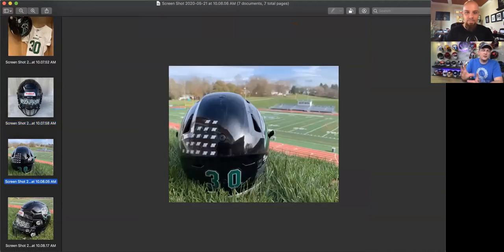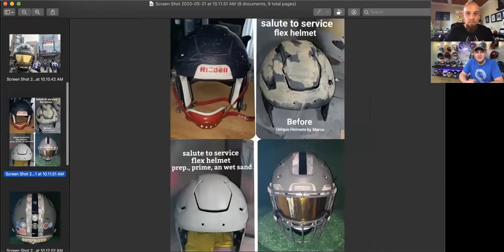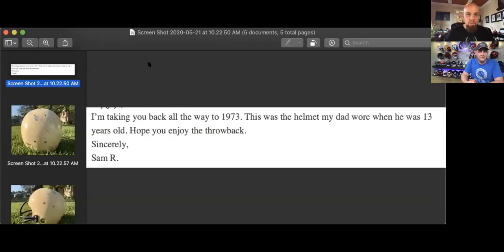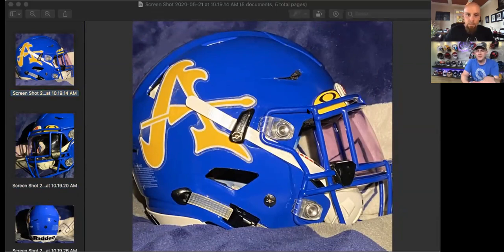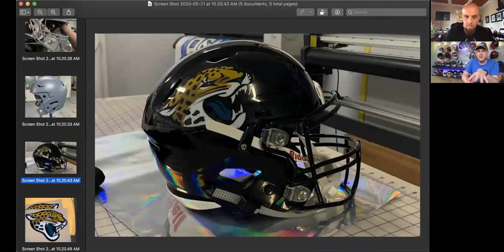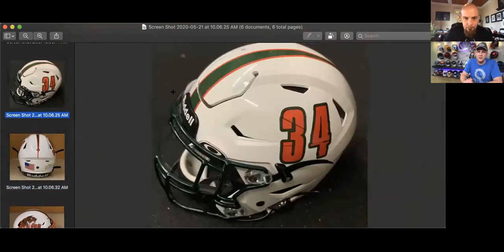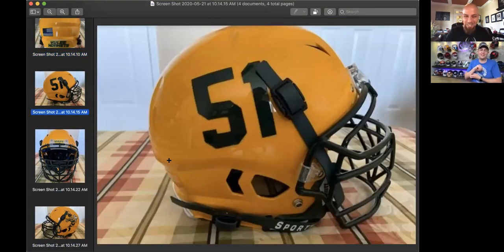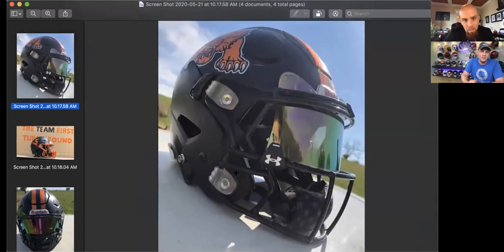We Want To See Your Helmets Ep.53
We Want To See Your Helmets - Ep.53 is here!
If you have a game-used helmet, an awesome collectible, or a whole bunch of helmets, we want to see them!